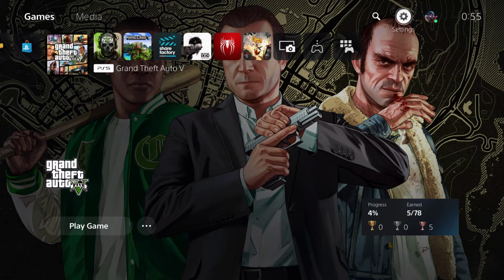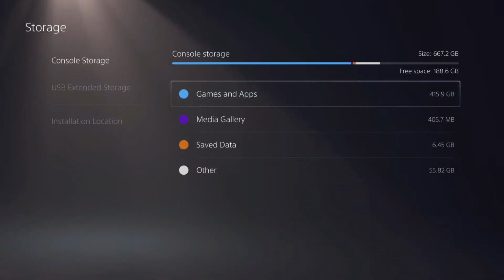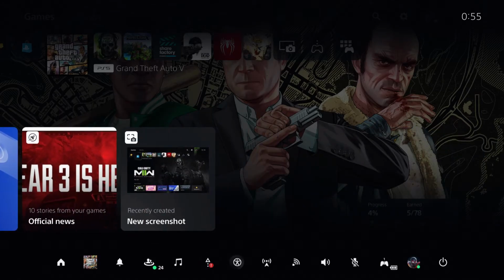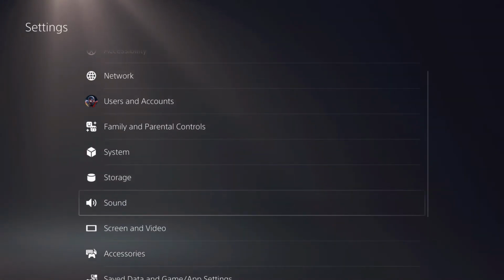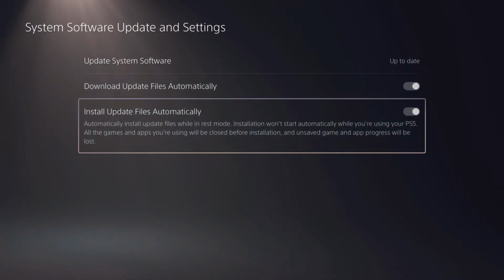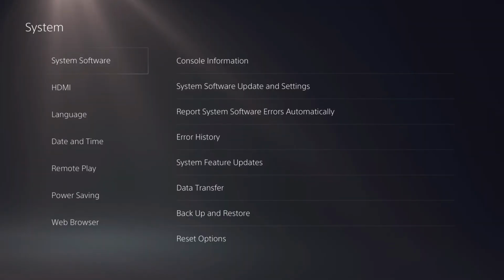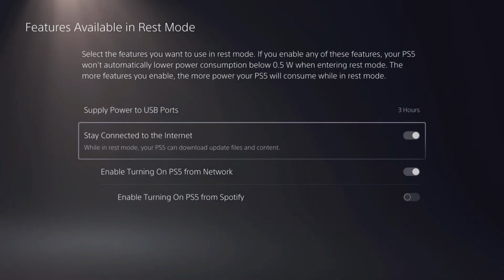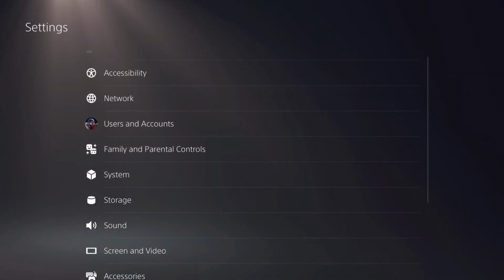PS5 CAN'T INSTALL UPDATE FILE EASY FIX! (Fast Solution)